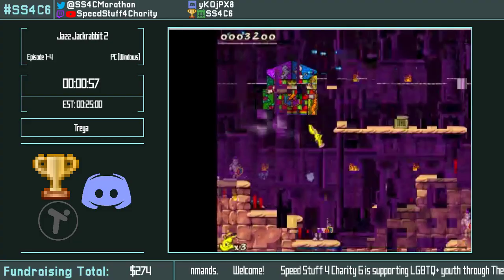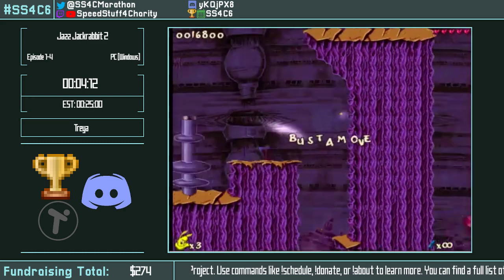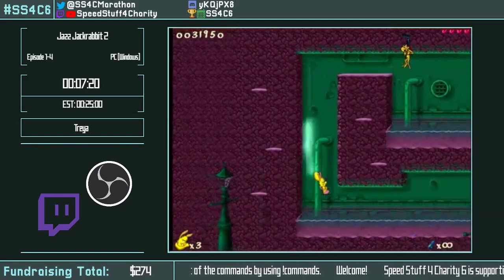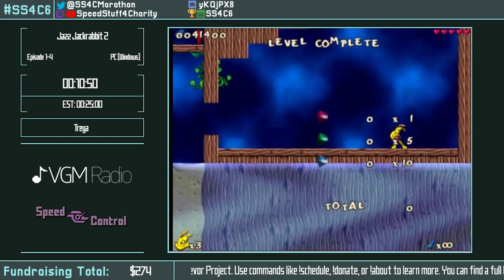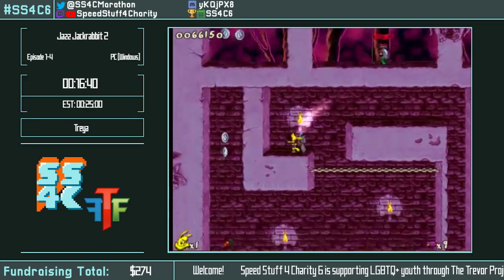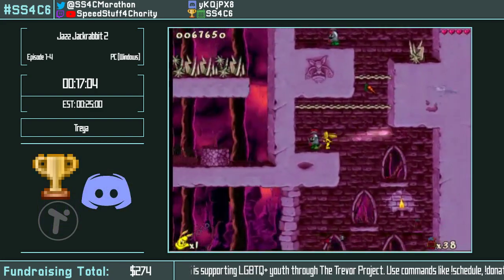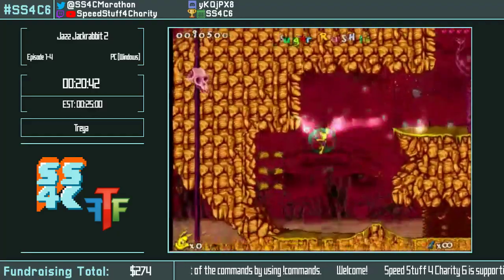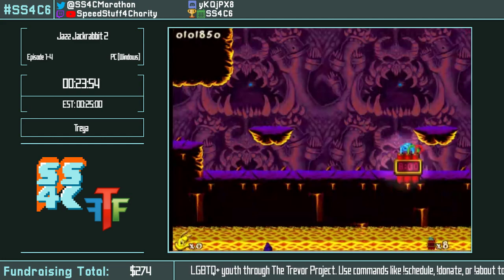Jazz Jackrabbit 2 | Episode 1-4 (Lori) by Treya in 24:10